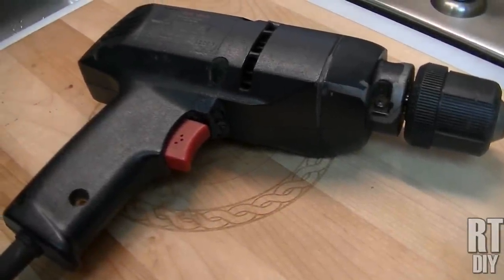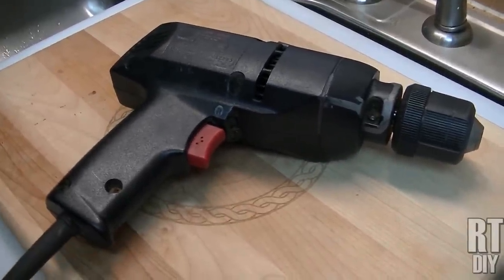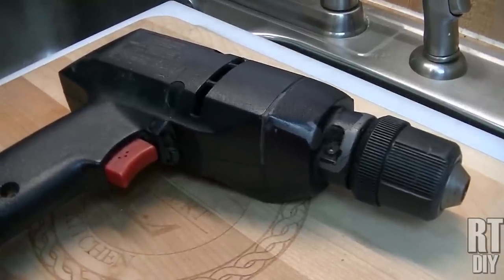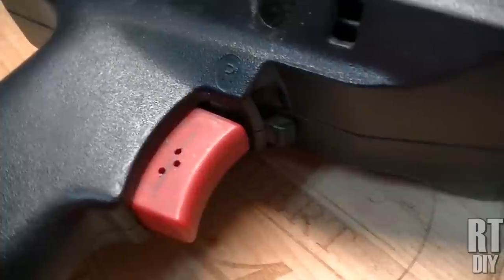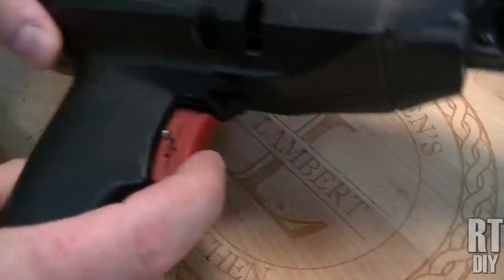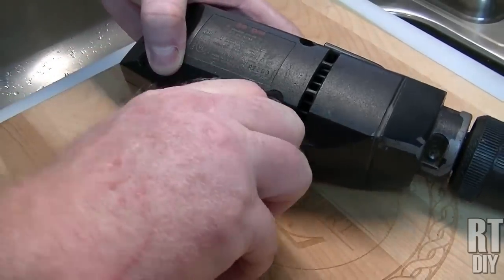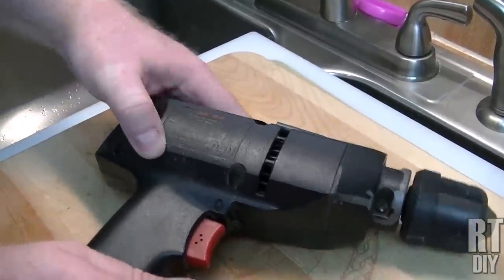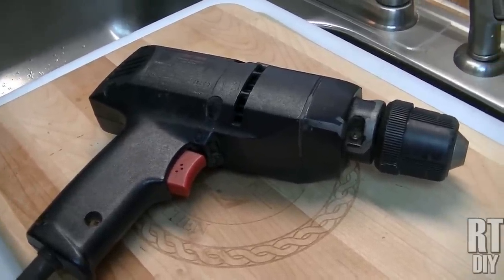Variable Speed Drill Hack ~ Rick's Tips DIY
I needed to snake out our bathtub drain.  But the drill runs too fast and is hard to keep at a steady lower speed by hand.  So what to do?  This hack will turn your standard corded variable speed drill into a version that can be run at a constant lower speed.  You will need another drill to make this happen.  Make sure the trigger button is plastic and then using a small bit, drill a few holes in the trigger at varying depths.  Stick a cotter pin in the hole you want to vary the speed with and you will be able to maintain a slower constant speed that is best for your project!

I hope this helps and I hope you learned something!

Have a Handy Week!

***MAILING ADDRESS
Rick's Tips DIY